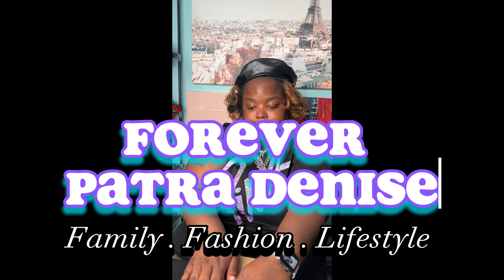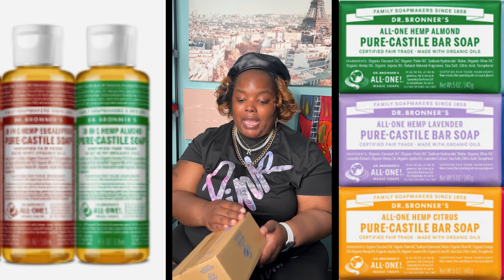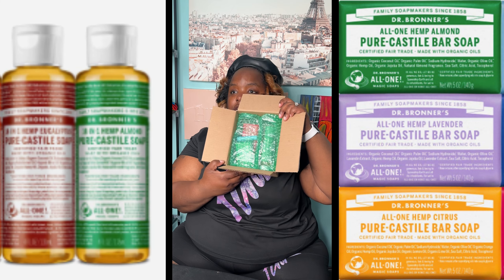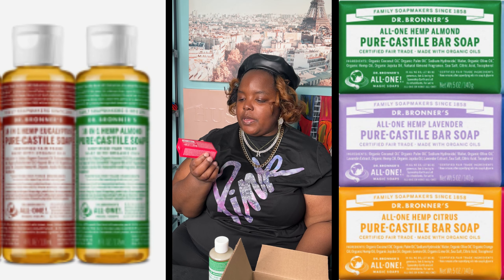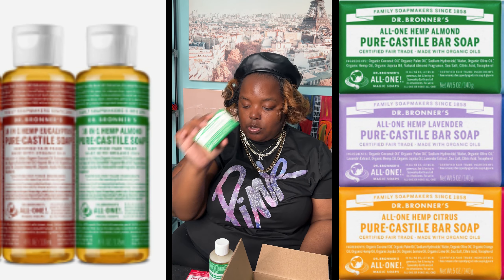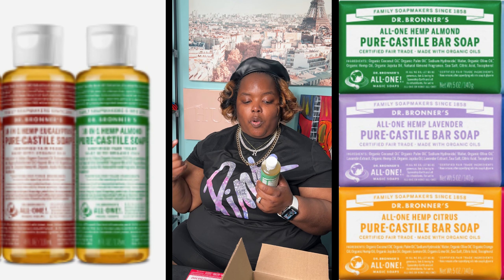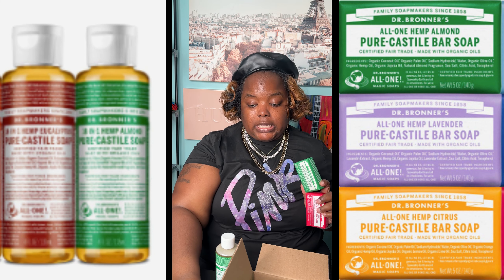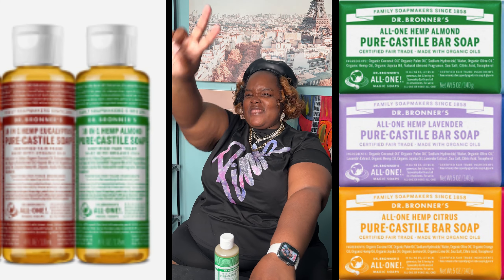Dr. Bronner's Organic CastileSoap + My 1st PR Package + Real Customer + Real Review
Dr. Bronner’s products are made with both fair-trade and organic ingredients

Welcome to my latest video. I have been a consumer of Dr. Bronner's soap for about five years now. My Sister-Cousin Janel was the one who informed me. So I decided to indulge. Honestly I thought this brand would't be all it was cracked up to be. Low & behold ever since my 1st purchase I haven't used another soap for my body, scalp, or household usage. It's nothing like getting a bang for your buck. I love that Dr. Bronner's has has been in business for over a century. Most importantly it's a FAMILY brand. Everyone in my household uses Dr. Bronner's.

YALL BE SWEET with My Sweet Tea!!!
SWEETIEFAM THANK YOU FOR THE SUPPORT!!!